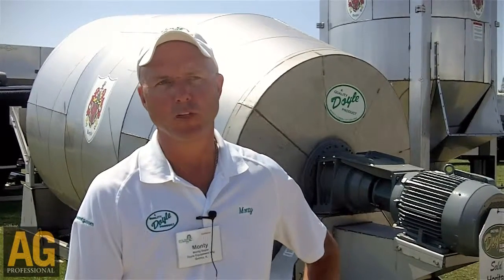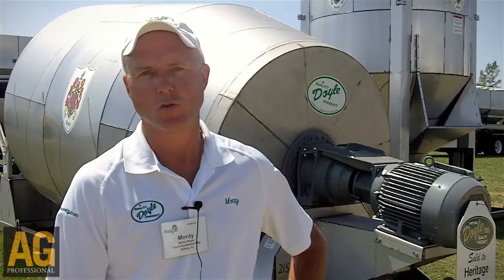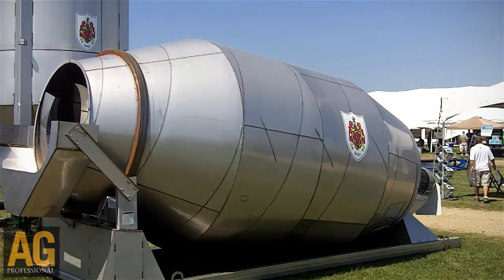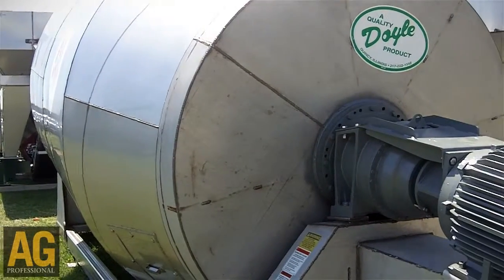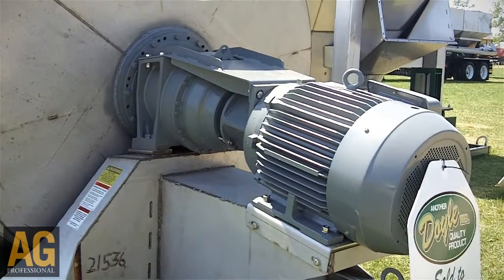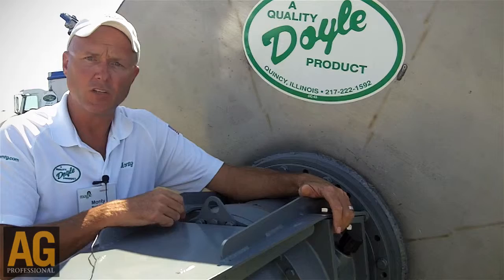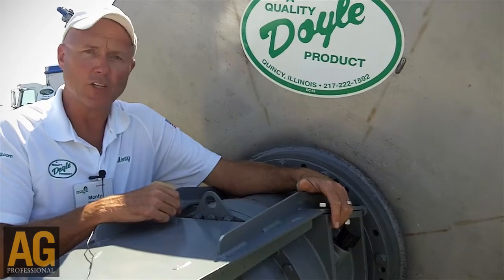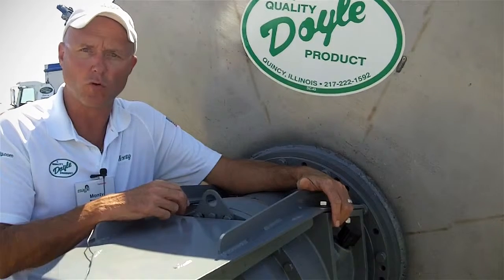Doyle emphasizes direct drive rotary blender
Monty Doyle with Doyle Equipment Manufacturing explains the advantages and heavy-duty construction of the Direct Drive Rotary Blender, which the company has been manufacturing.